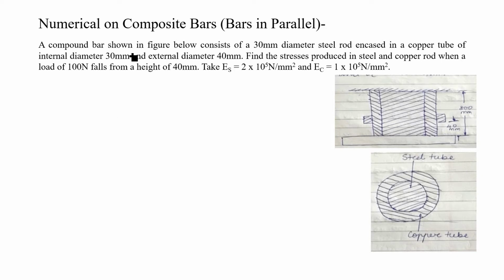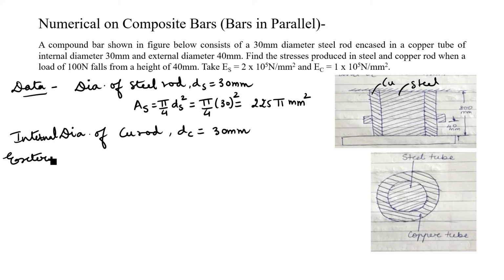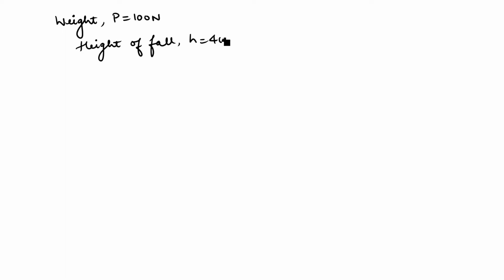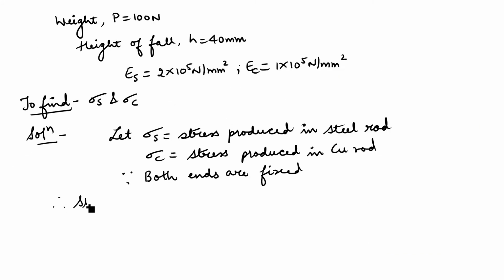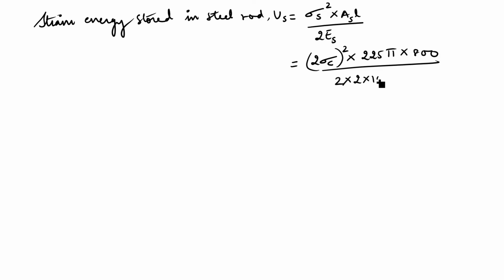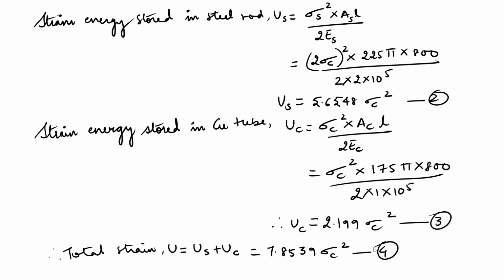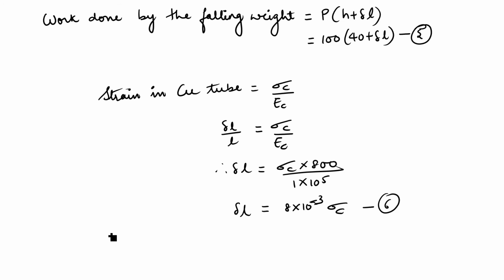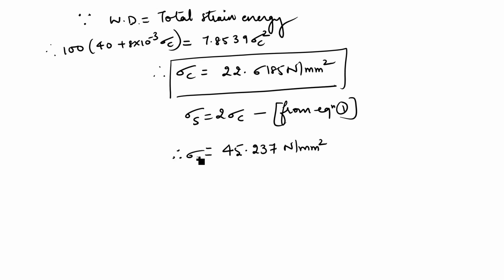Strain Energy | Composite Bars | Numericals | L-7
This video is the seventh lecture on the topic Strain Energy of Strength of Materials Course. It discusses numerical on strain energy in composite bars.

C.G. & M.I.

Strain Energy